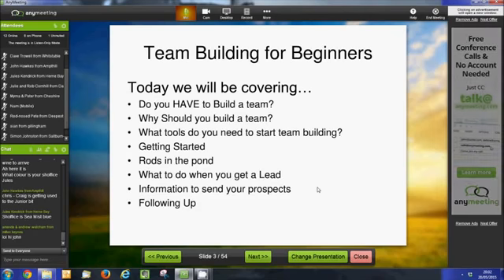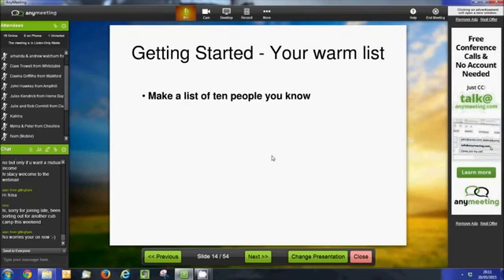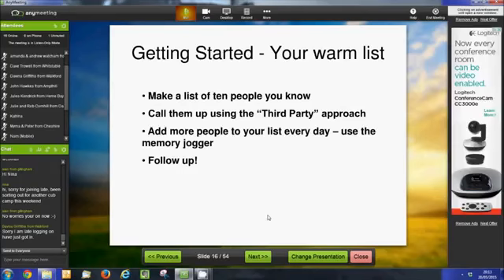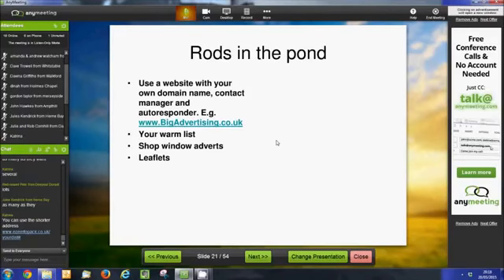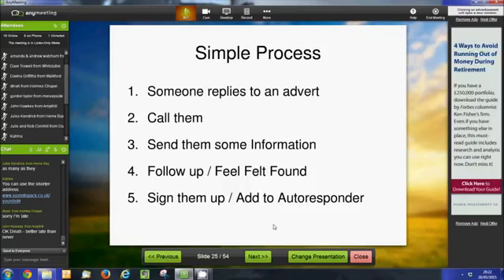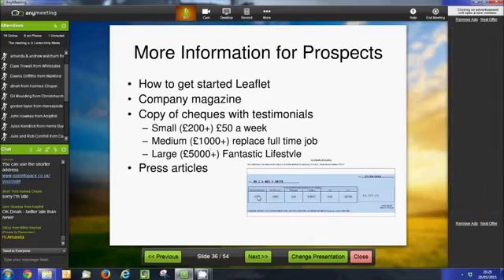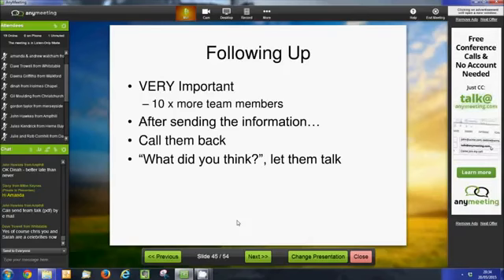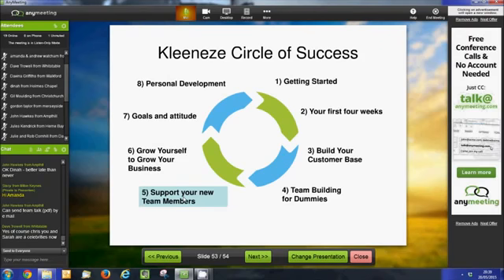Kleeneze Crucial Information Webinar 4 Team Building for beginners May 2015